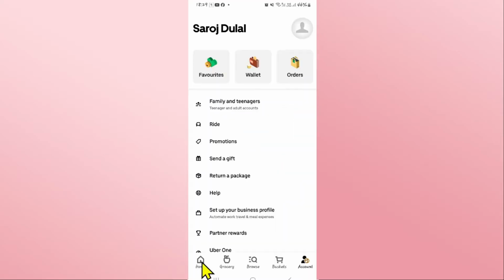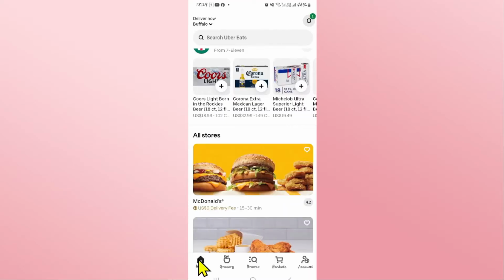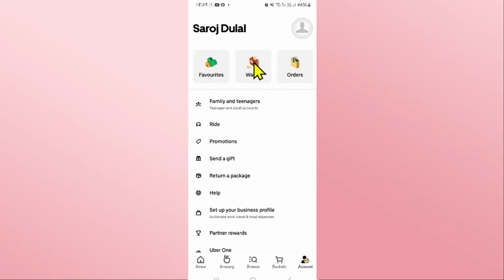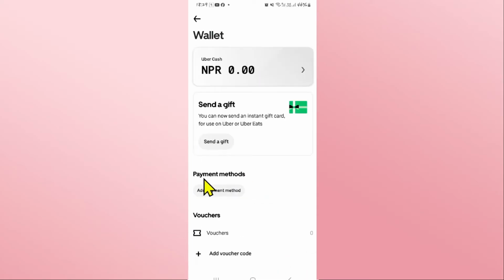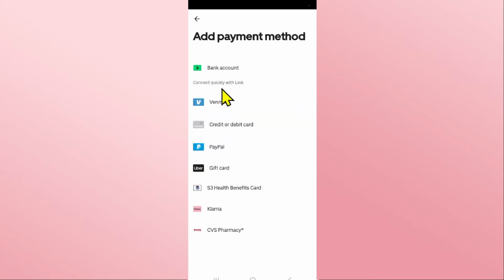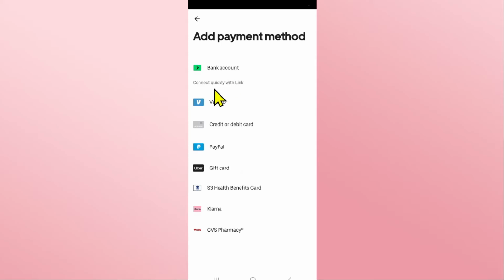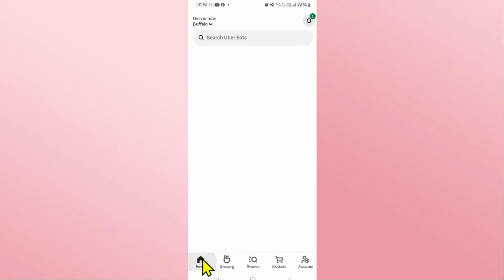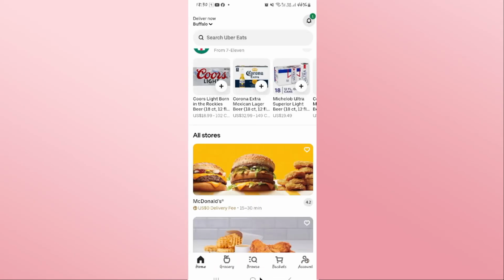How to Add Funds to Uber Eats Account? Insert Funds to Uber Eats Account on Android 2024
Ensure uninterrupted ordering and enjoy a seamless Uber Eats experience by learning how to add funds to your account! In this tutorial, we'll guide you through the straightforward process of topping up your Uber Eats wallet, empowering you to effortlessly manage your food orders and payments.